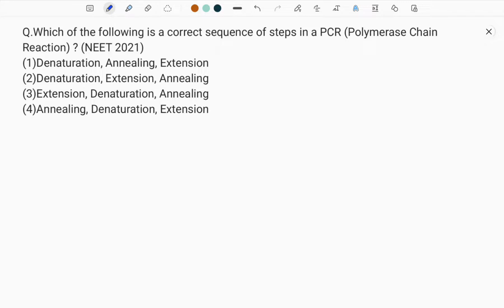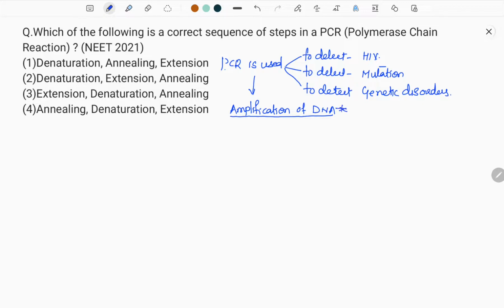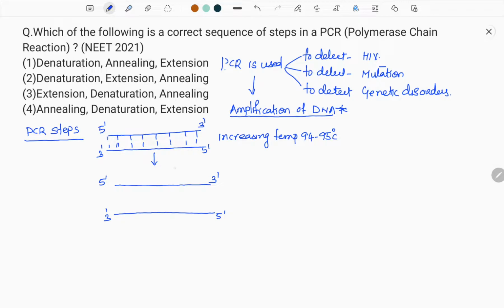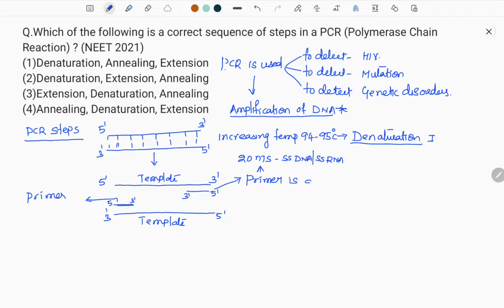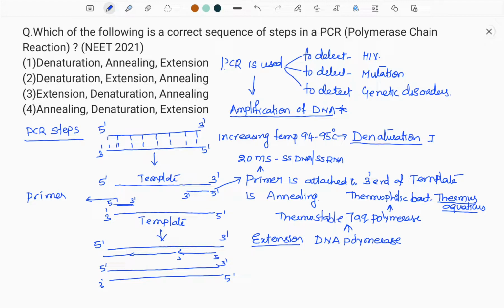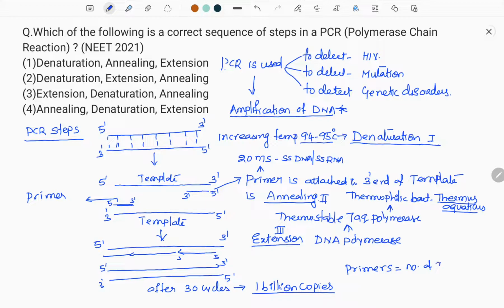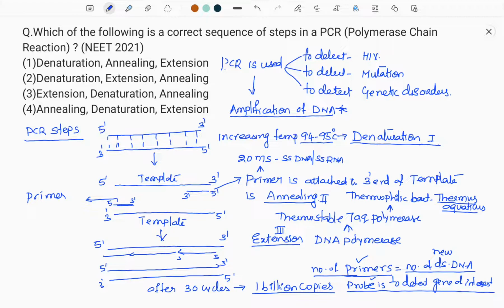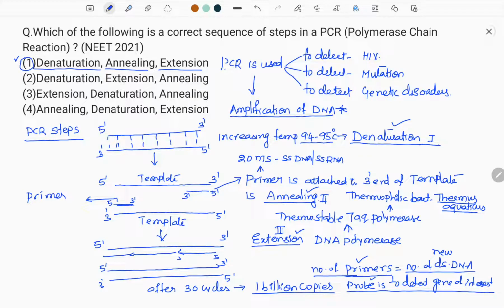Making multiple copies of given DNA | PCR technique | Steps of PCR | NEET 2021 Botany Solved Paper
Polymerase chain reaction invented by Kary Mullis , Given DNA is made multiple copies in short span of time by using a thermostable DNA polymerase called as TAQ polymerase, obtained from Thermophilic bacterium Thermus aquaticus. Denaturation, Annealing and Extension are the 3 steps involved in PCR technique. It's used for Early diagnosis of Cancer, HIV, genetic disorders and Mutations too, Nowadays PCR test is used for diagnosis of COVID-19 also